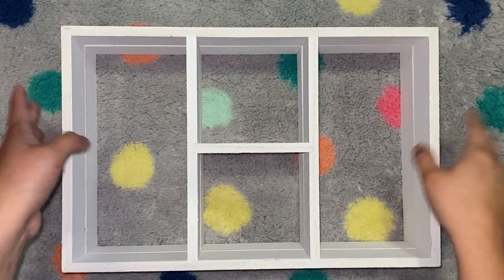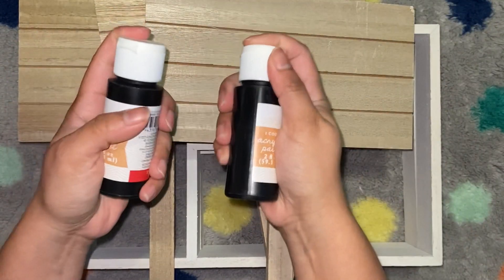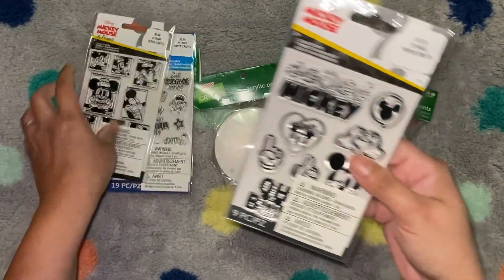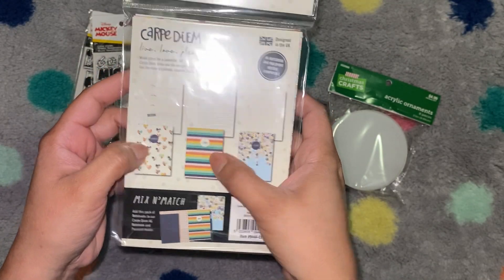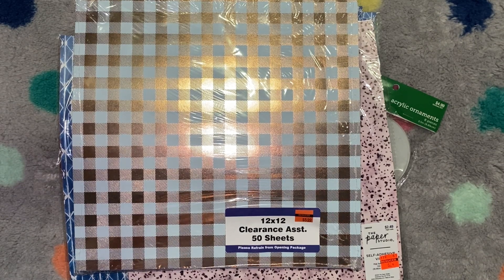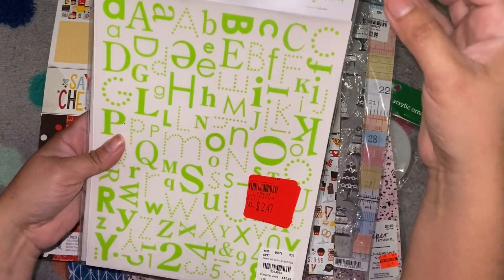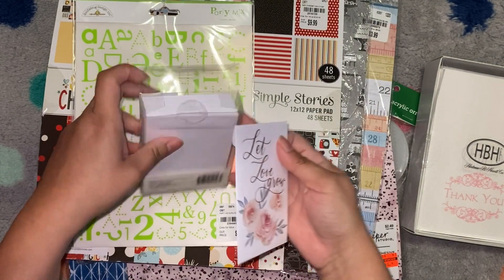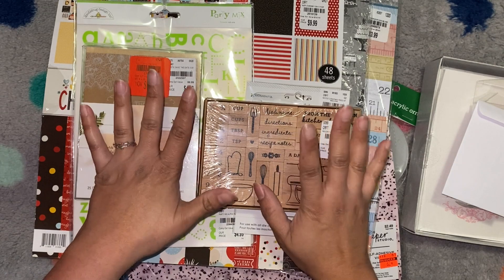10/31/21 Clearance and Sale Craft Haul | Hobby Lobby | Tuesday Morning | Target Dollar Spot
Craft sale and clearance finds from 3 stores. I hope you enjoy this video!